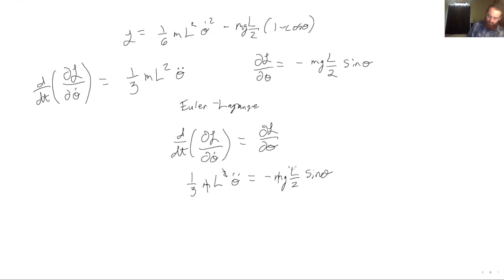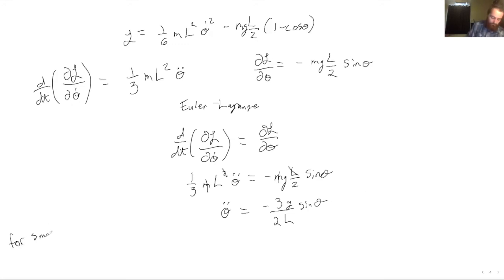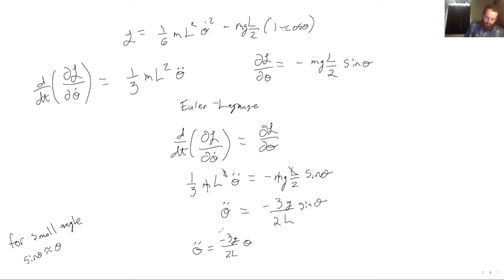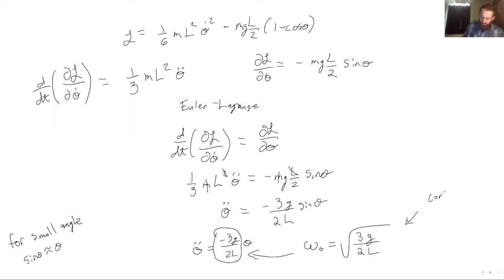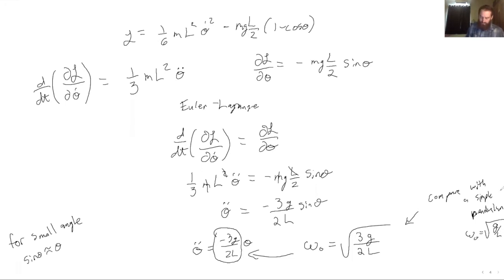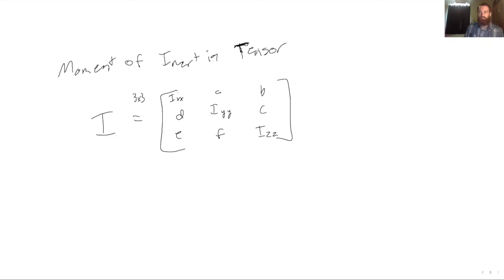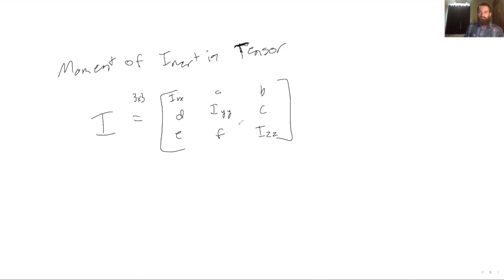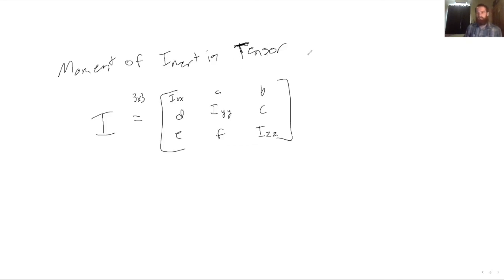Physical Pendulum Lagrangian (Physics)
In this video I show you how to treat extended bodies using Lagrangian mechanics, through the example of a physical pendulum.